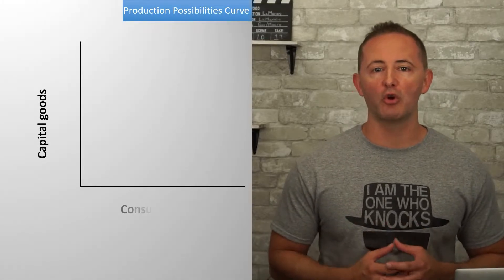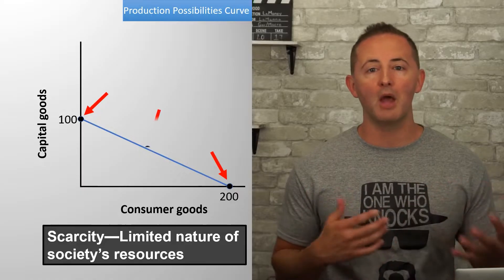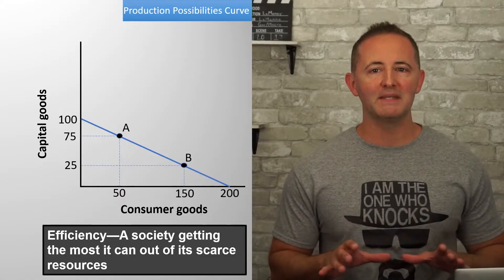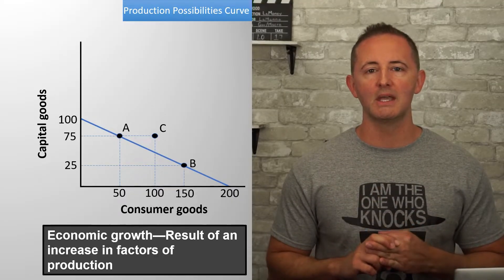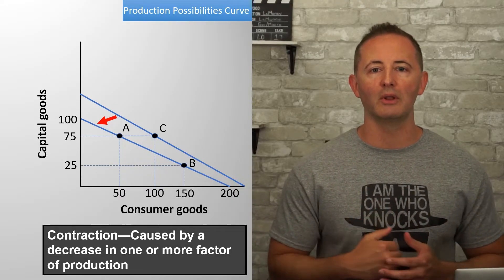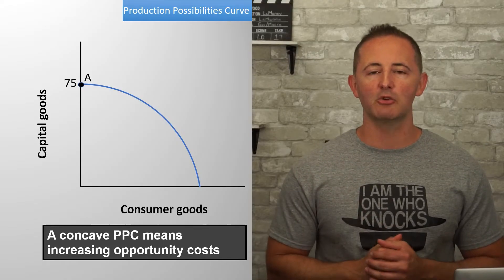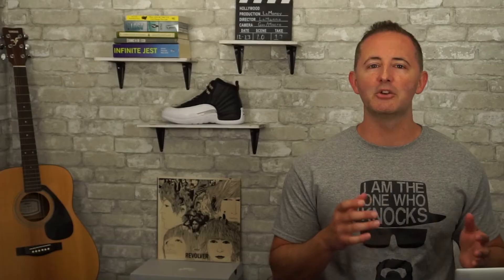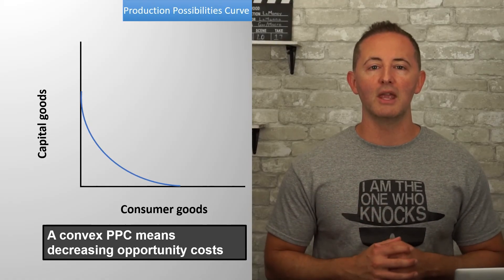Macro 1.2 - Production Possibilities Curve - NEW!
What is the point of the PPC? Learn about opportunity, tradeoffs, and scarcity using the PPC.